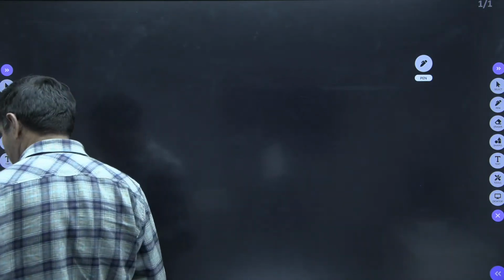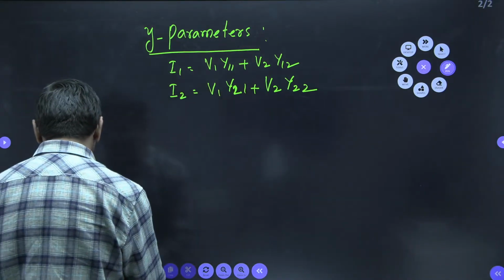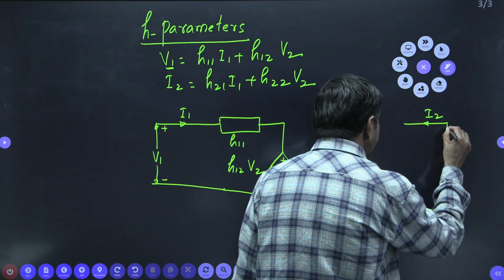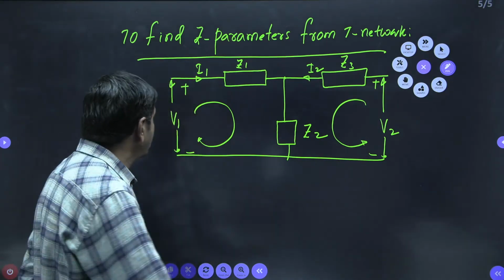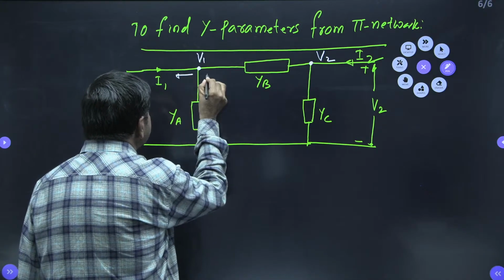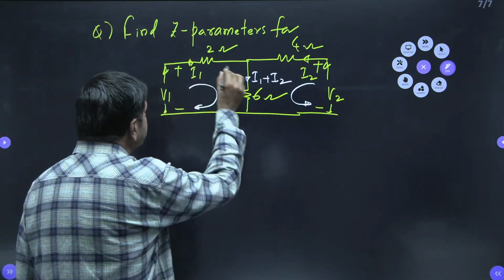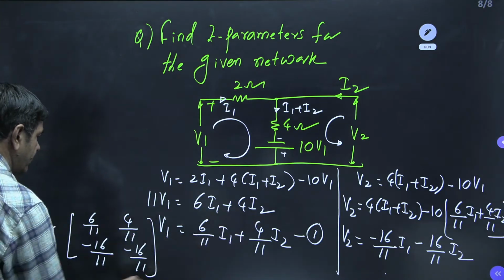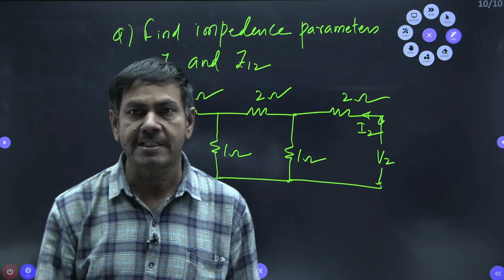L9 Most Expected Concepts of Network Theory for GATE-2024 | Two port Networks-1 | Gopal Sir